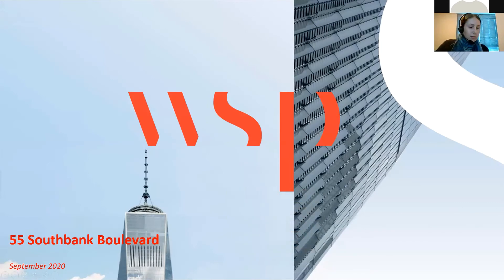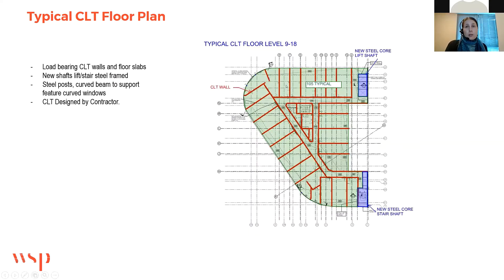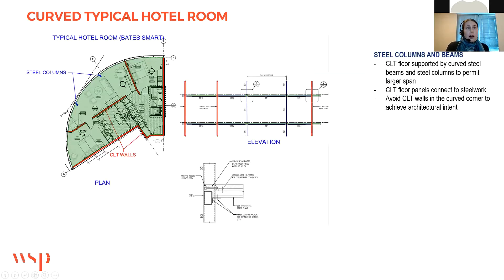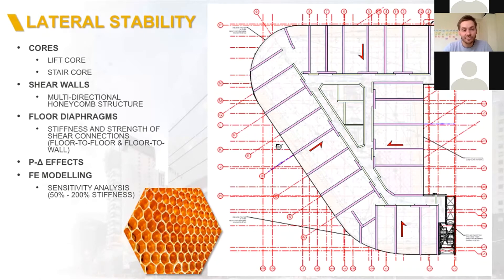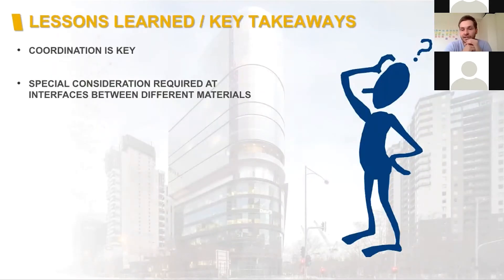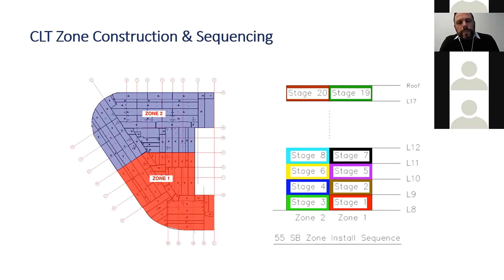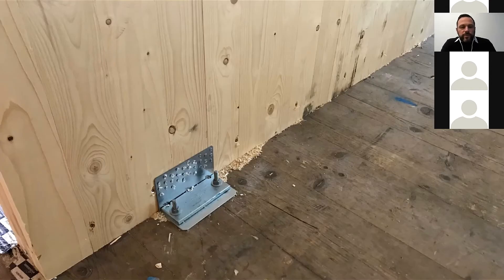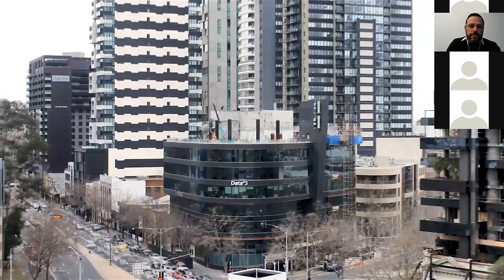Case Study: 10 Storey Vertical Building Extension (Timber Over Existing Building) (Webinar)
55 Southbank Boulevard is a defining new landmark in Melbourne and the world’s tallest timber building extension, with a 10 storey cross laminated timber (CLT) structure sitting on top of an existing 1989 seven storey concrete building.

Delivering the project in concrete and steel only allowed six storeys, making it uneconomical. In addition to being significantly lighter than concrete so providing an additional four storeys, using CLT also resulted in lower transport costs and therefore reduced carbon emissions.

Due to offsite fabrication, including prefabricated modular hotel bathrooms, the time spent on site was significantly reduced. Sequestered within the timber itself is approximately 4,000 tonnes of CO2 emissions, the equivalent of the annual carbon emissions of 130 homes. The use of this carbon negative material represents an opportunity to create a new paradigm in sustainable construction.
The project has overcome significant technical challenges and we are lucky to be speaking with members of the project team.

Emma Russell
Senior Engineer @WSP
Emma has over 12 years’ experience in the structural design of buildings. As well as analysis and design work, she has been involved in the detailed coordination and project development process advising clients, stakeholders and contractors. Projects include commercial, residential, retail and refurbishment in Australia and the UK.

Rob De Brincat
Business Development Manager @Icon
Rob De Brincat is a qualified civil/structural engineer almost 20 years’ experience across a range of different sectors within the Australian construction industry. Rob has spent the last 7 years working on the development and delivery of some of the most advanced timber and hybrid prefabricated building solutions available in the Australia construction markets. Rob has become one of Australia’s leading experts in prefabricated mass timber construction and is now a Business Development Manager at Icon. Rob’s current role is focused on developing new and existing markets for the Icon business, which includes breaking new ground in the design and delivery of new and innovative methods of construction.

Nathan Benbow
Associate @Vistek
For the past 5 years Nathan has been at the forefront of Mass timber in Australia. He lead the structural design on such landmark projects as 55 Southbank and Ceres House. Working on such challenging projects has given Nathan a great insight into how to best execute the design process to set up the rest of the build for success. Nathan is highly sought out as a speaker having presented both in Australia (Frame Australia, Woodsolutions) and internationally (Innesbruck 25th International Wood Construction Conference IHF2019).